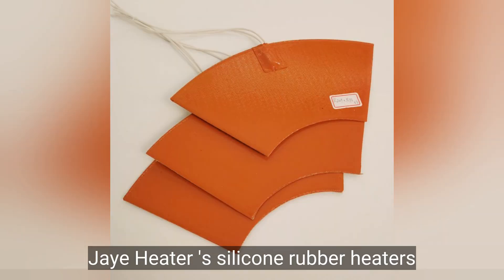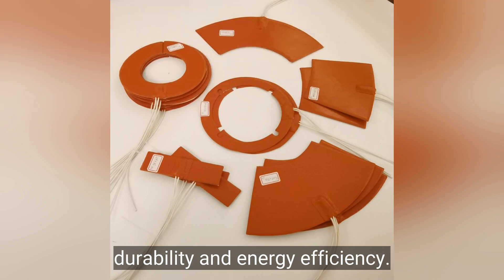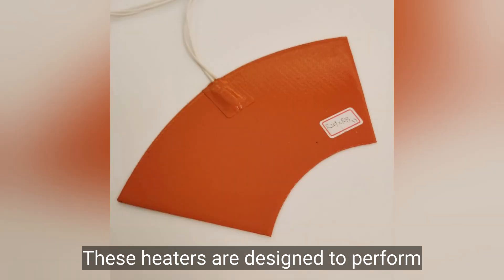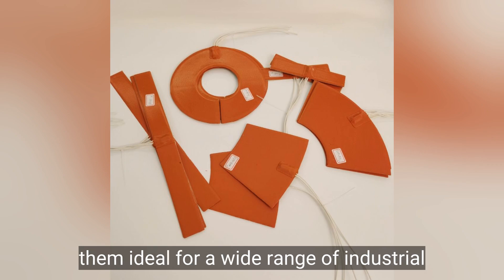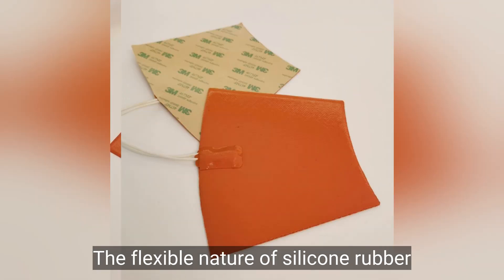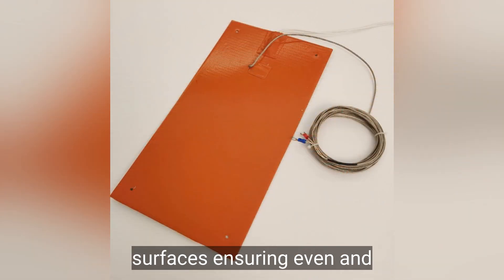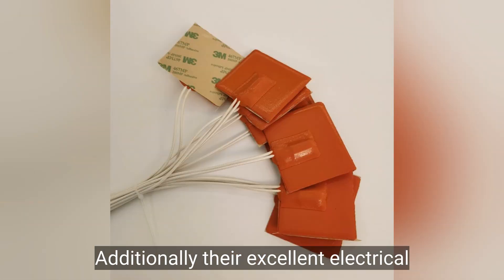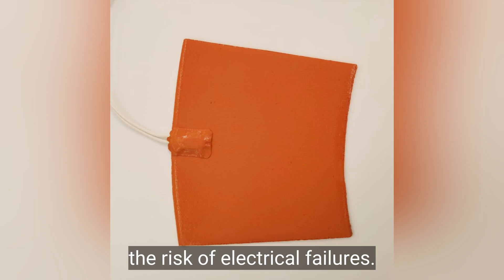Silicone rubber heater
Silicone Rubber Heaters from Jaye Heater Technology offer unmatched advantages for a wide range of applications. These heaters are highly flexible, allowing them to conform to various shapes and surfaces, ensuring efficient and uniform heat distribution. They are made from high-quality silicone rubber, which is not only durable but also resistant to moisture, chemicals, and extreme temperatures, making them ideal for use in harsh environments.

to know more about Jaye's Silicone Rubber Heaters.